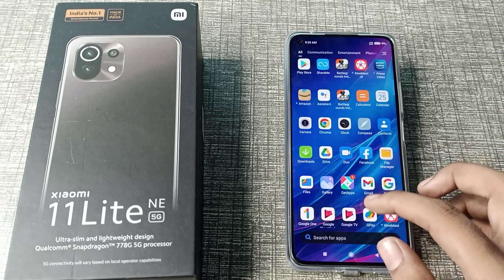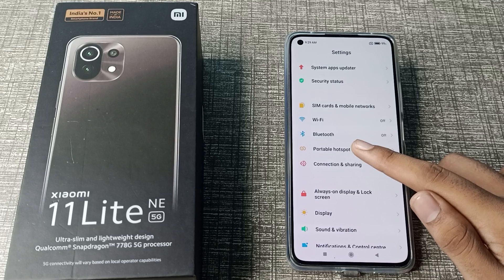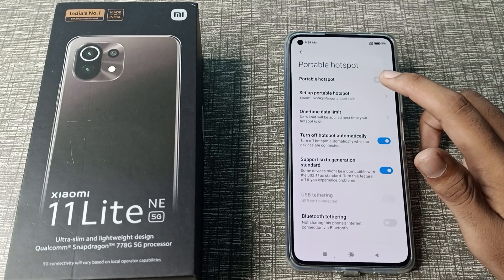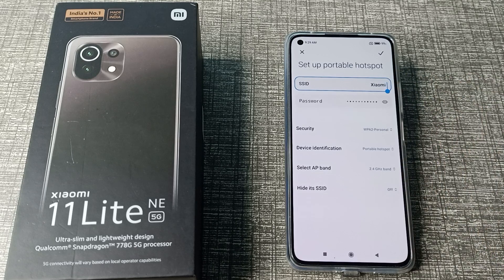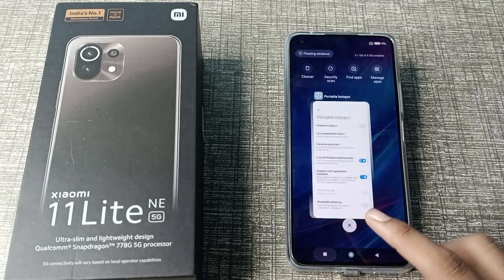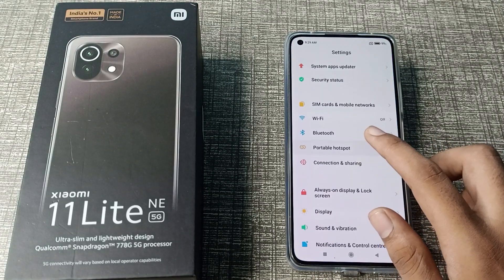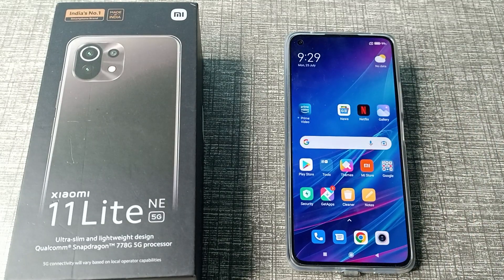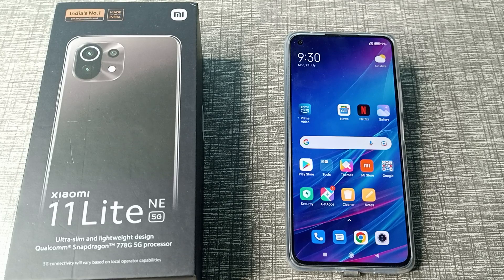How to check Hotspot Device Name in Xiaomi 11 Lite NE 5G Phone